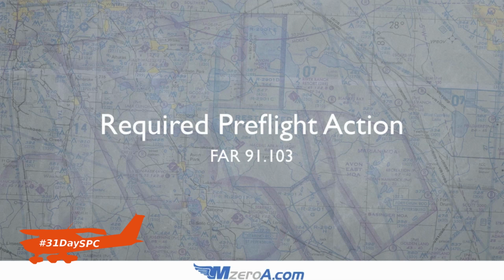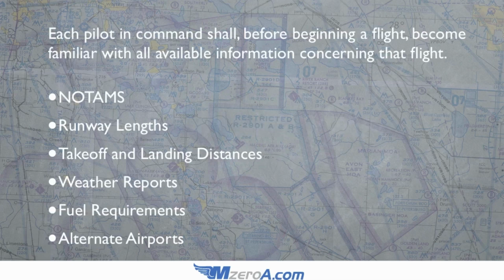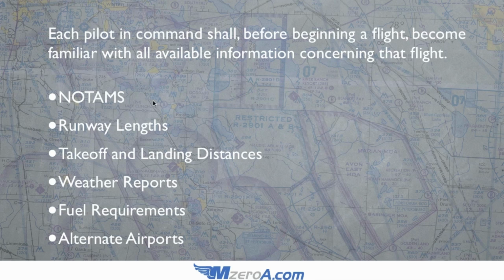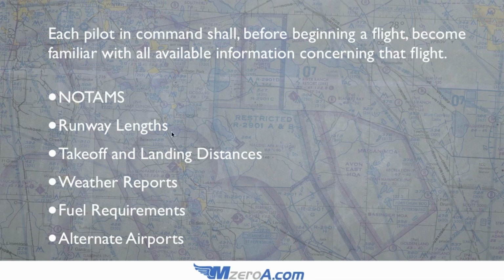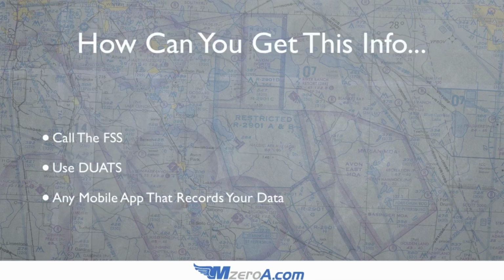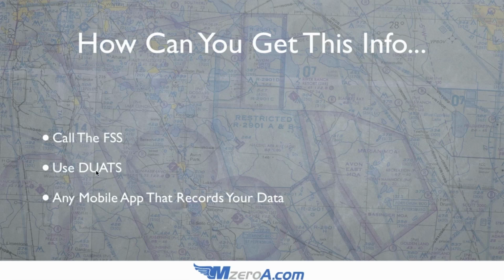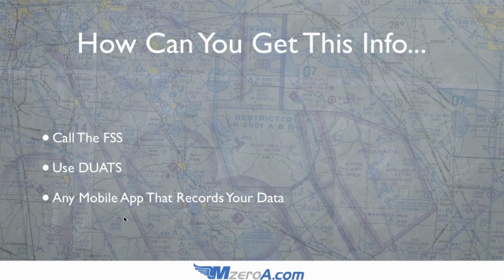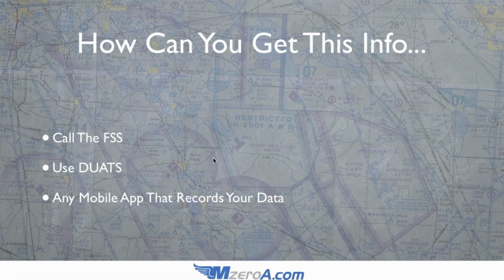Required Preflight Action (FAR 91.103) - Day 7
What should you be checking before each and every flight? I can tell you it's more than just your routine preflight inspection. If you've never sat down and read FAR 91.103 it's no big deal. A lot of students haven't. However if you were to get ramp checked the agent could technically ask for anything inside of FAR 91.103. CHeck out this video as I explain what you need to do.